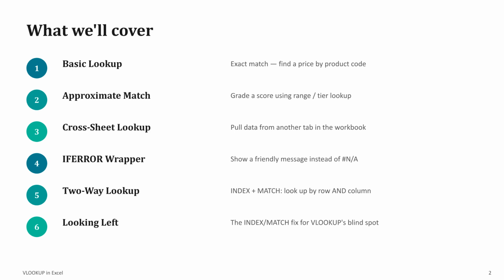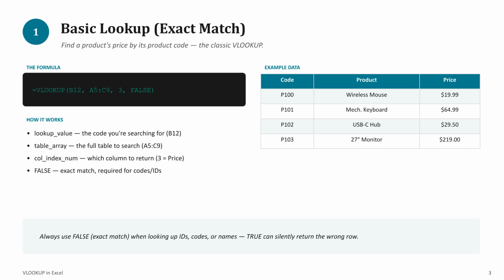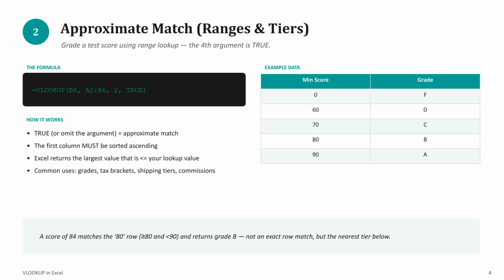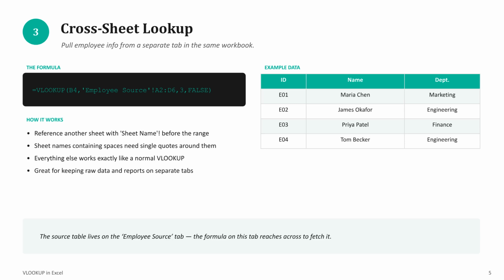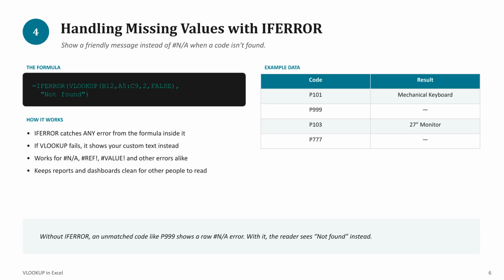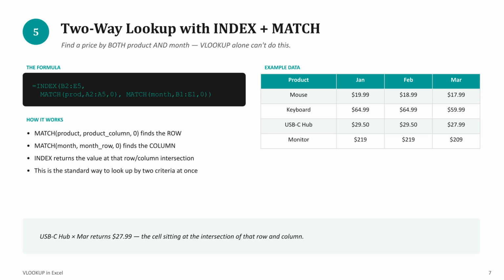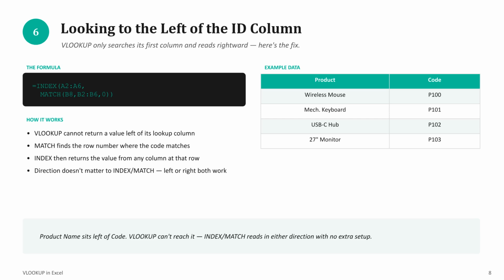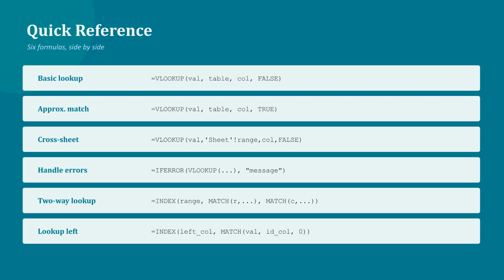VLOOKUP in EXCEL - 6 Screnarios Explained (Exact Match, Ranges, IFERROR & INDEX/MATCH)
Master VLOOKUP in Excel with 6 practical, real-world scenarios — explained formula by formula.

In this video, you'll learn:
✅ Basic VLOOKUP — exact match lookups (product codes, IDs)
✅ Approximate match — grading scales, tax brackets & tiers
✅ Cross-sheet lookups — pulling data from another tab
✅ IFERROR + VLOOKUP — handling missing values cleanly
✅ Two-way lookups — INDEX + MATCH by row AND column
✅ Looking LEFT — the INDEX/MATCH fix for VLOOKUP's biggest limitation

Whether you're a beginner learning VLOOKUP for the first time or looking to level up to INDEX/MATCH, this walkthrough covers the formulas you'll actually use in spreadsheets, reports, and dashboards.